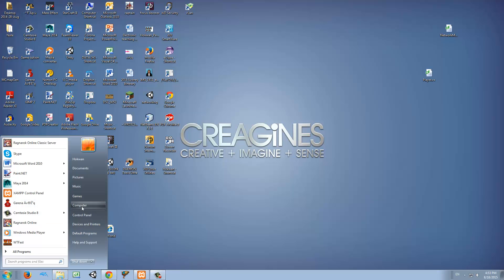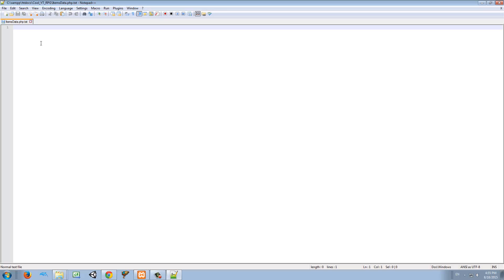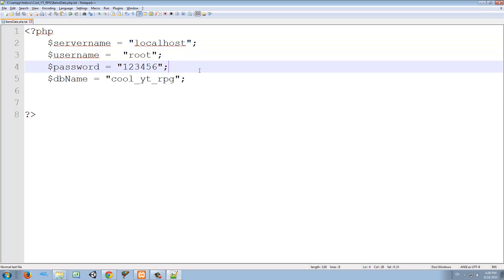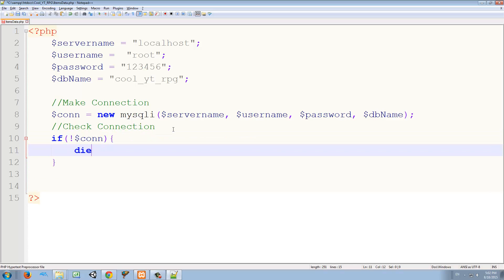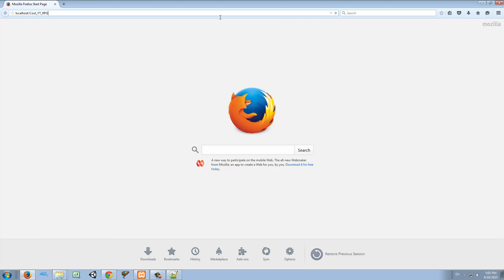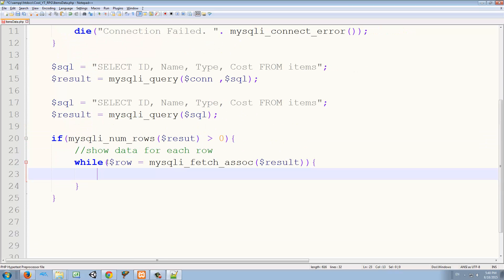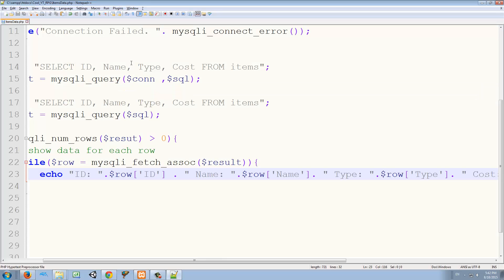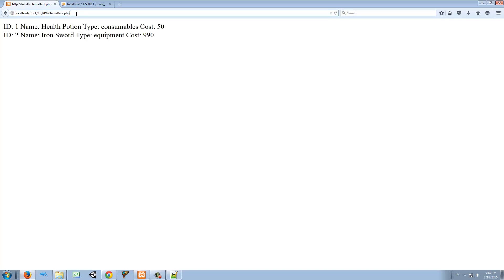Unity 5 - Easy Database 2 (Creating our PHP File )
Hello guys! welcome to my Unity lessons, I am Lucas and I will be teaching you how to make an EASY DATABASE SYSTEM in Unity 5.